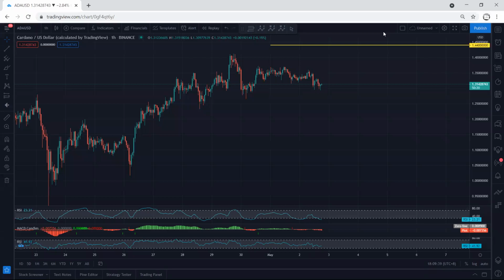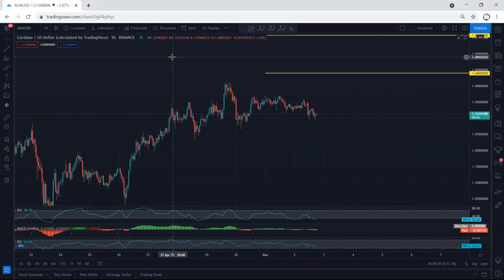ADA - Cardano Technical Analysis for May 2, 2021 - ADA - PRICE UPDATE